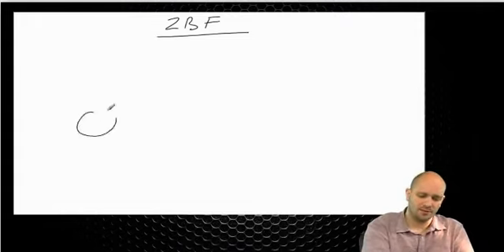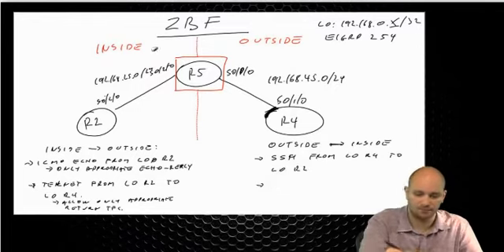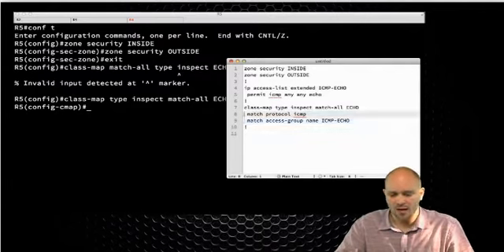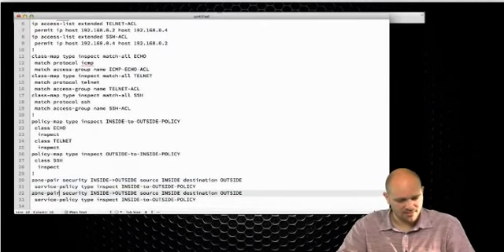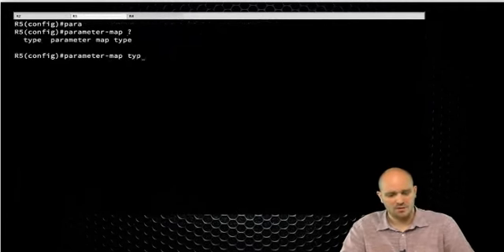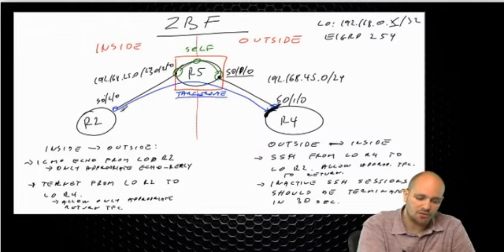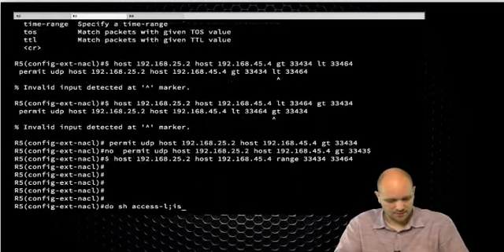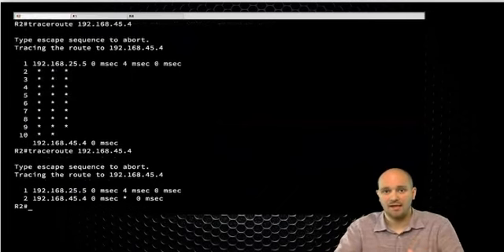02 Security Zone Based Firewall